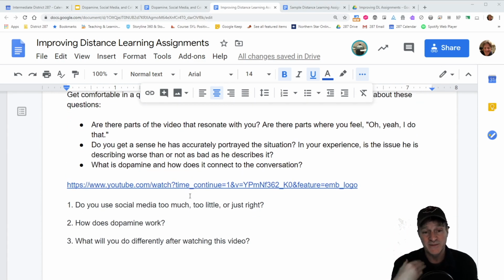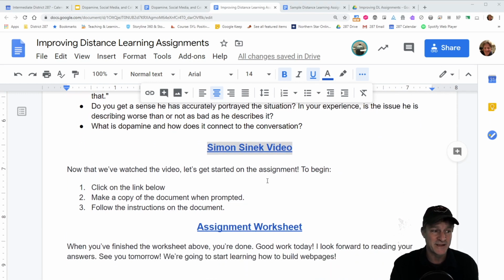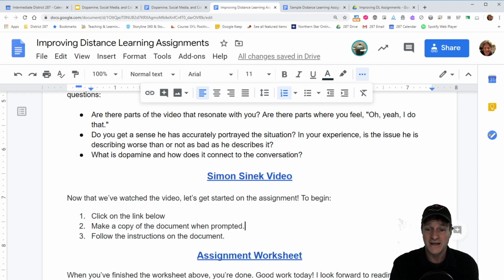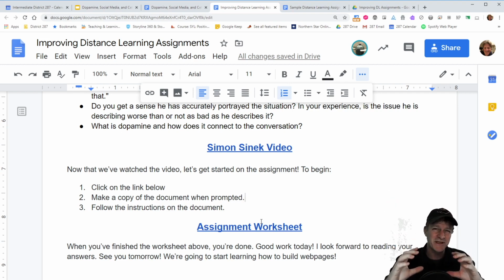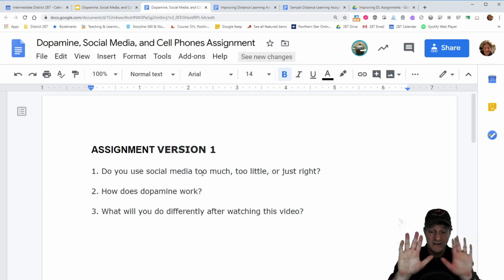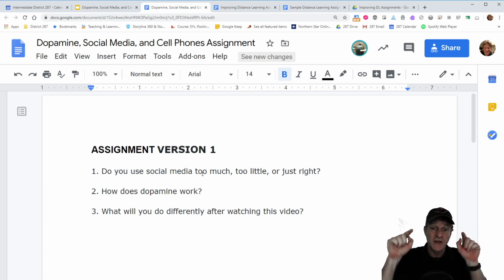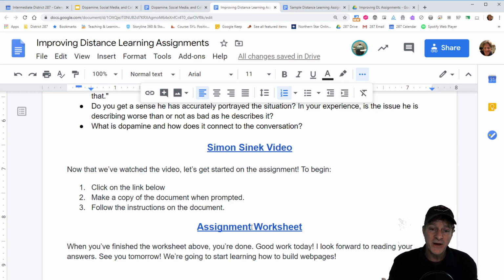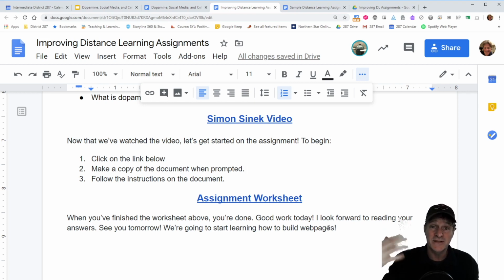Improving Distance Learning Lessons | Step 5 | Restructuring the Assignment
In this session of the tutorial, we'll be restructuring the written assignment portion of the lesson.

You'll need three documents for this portion of the series:
1. Improving Distance Learning Assignments (for reference)
2. Written Assignment (for reference)
3. Sample Distance Learning Assignment (make a copy when prompted)

Anyone is welcome to use and repurpose these totally free for non-commercial purposes.

Produced by Mike Smart, Intermediate District 287, Plymouth, Minnesota, USA